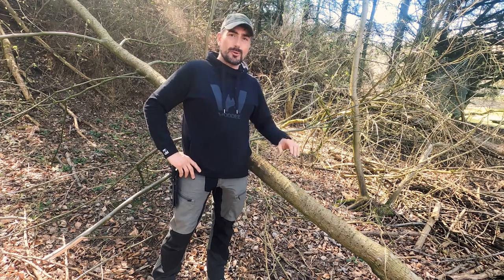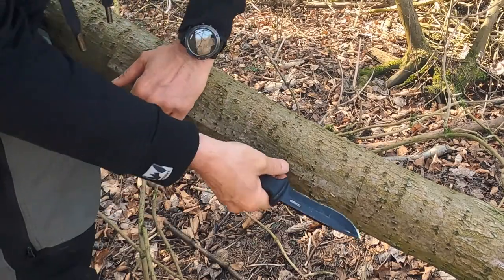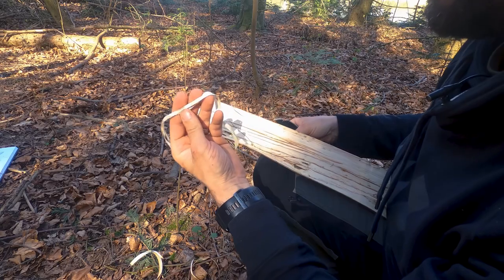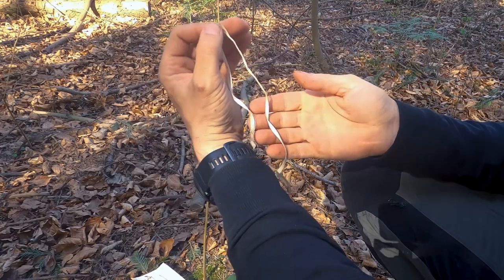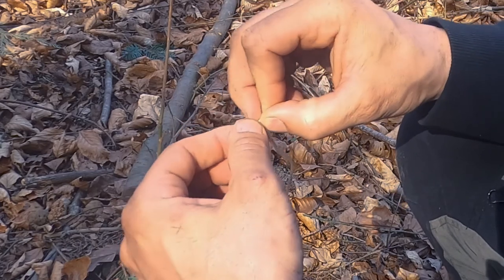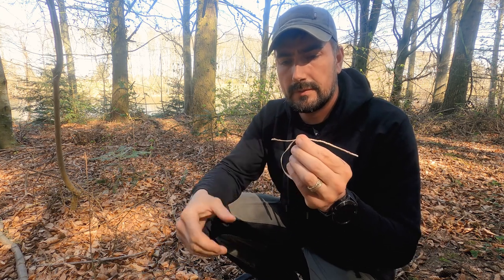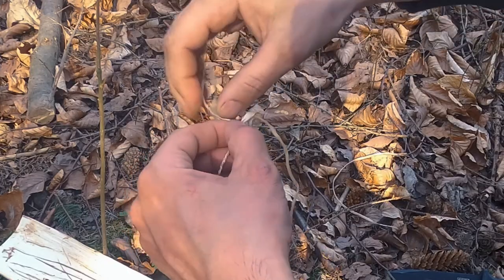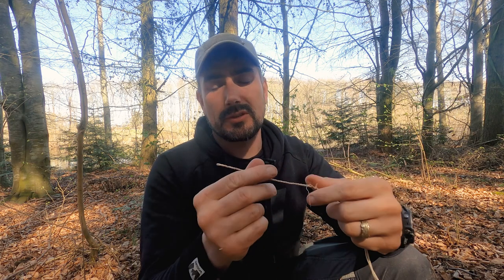How To make Strong Rope From Tree Bark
Making Strong Rope From Bark (Easier than you think)
Rope is one of the most basic and most useful items that you can have when out in nature. Rope can allow you to make traps, block off an area, and create weapons such as slings. Surprisingly, rope isn't that hard to make either! Rope can be made from many natural fibers such as tree bark or different plant stems or leaves. Rope making is a vital skill that any woodsman should know. This video showcases how to make rope/cordage from bark with no tools.
we make a cord from the tree's inner bark.

Jon Lindberg is the WINNER of the Danish "ALONE" season 1. Jon spent 45 days alone in the wilderness. Among many things, Jon teaches basic survival and bushcraft, including for special forces around the world.